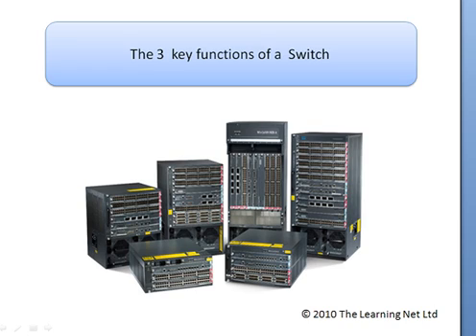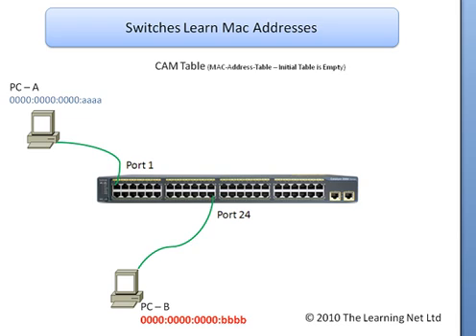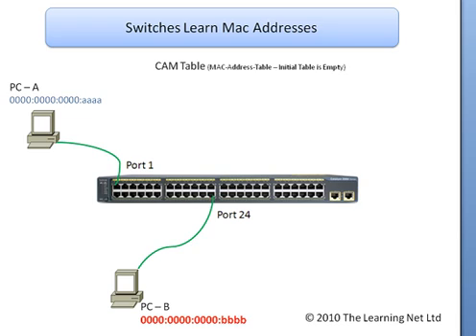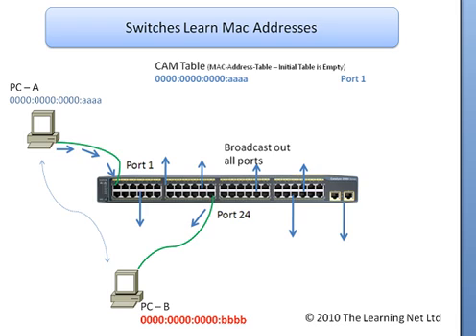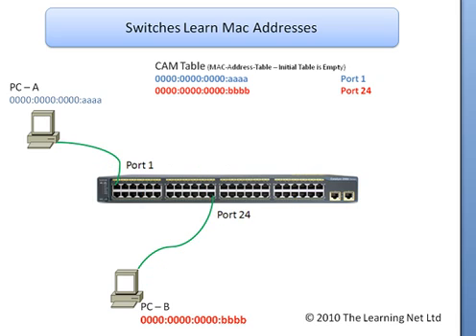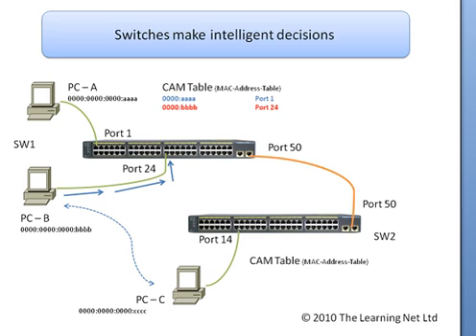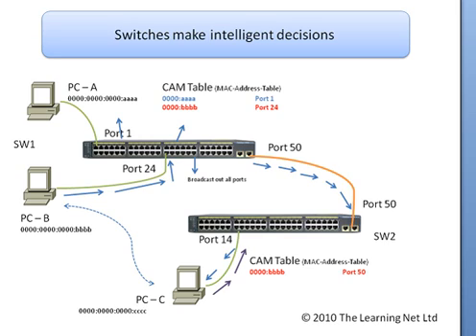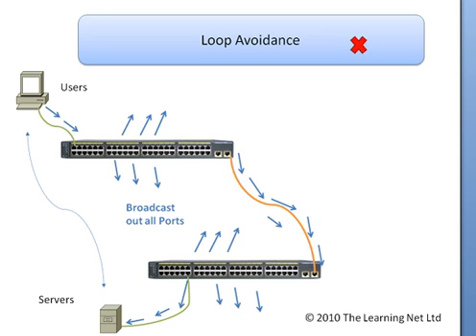CCNA - 3 Functions of a Switch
A brief introduction into the 3 main functions of a switch, namely; Learning MAC Addresses, Making intelligent decisions and Preventing loops